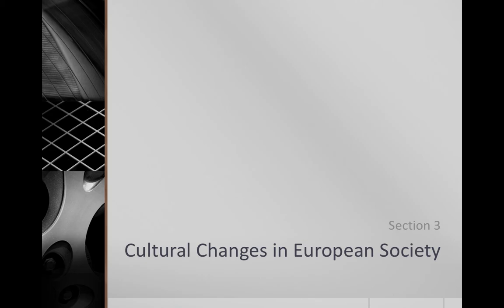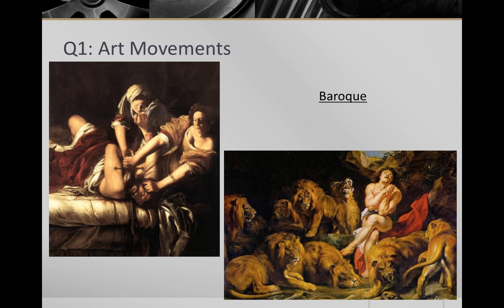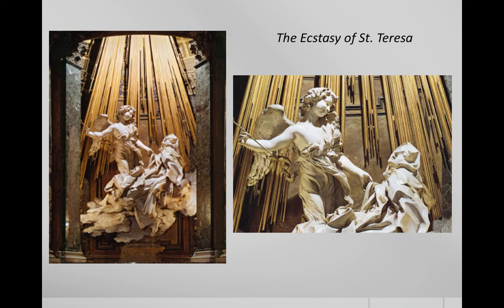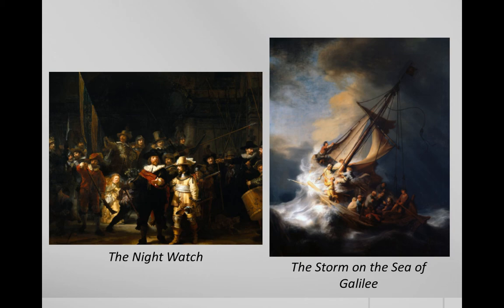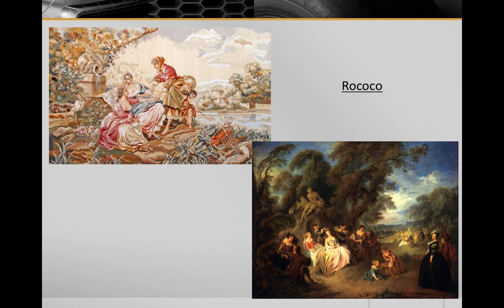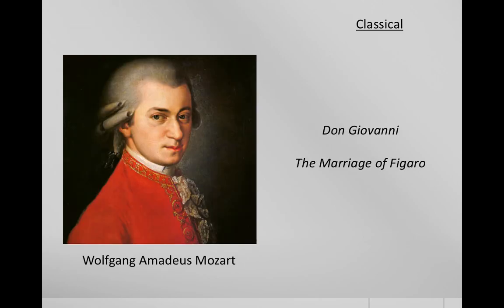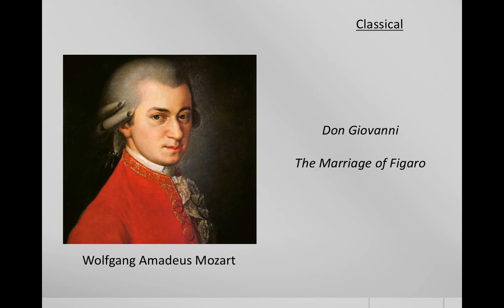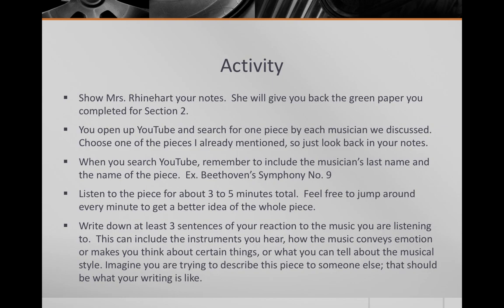Section 3: Cultural Changes Notes